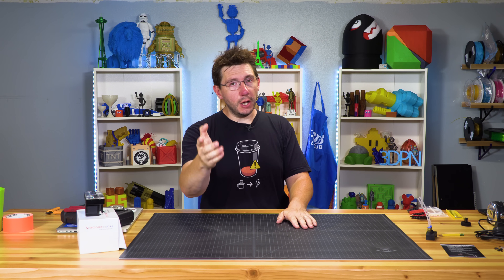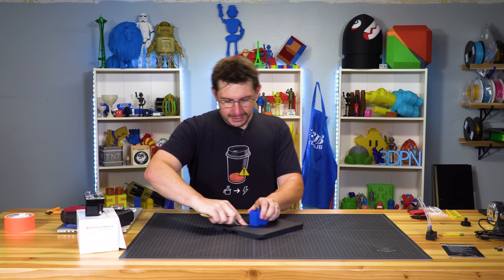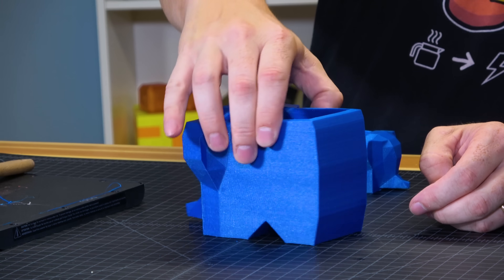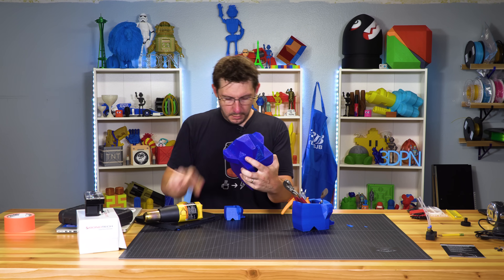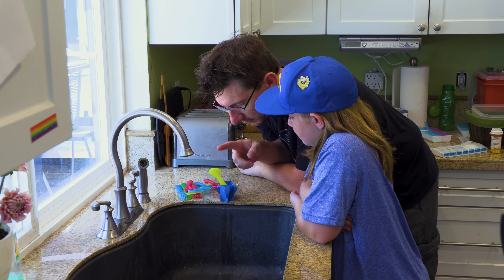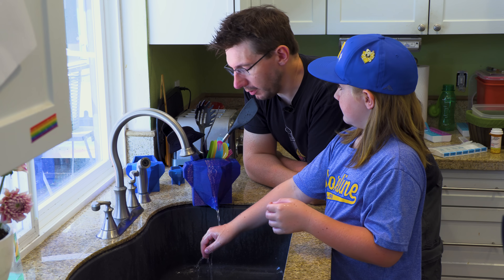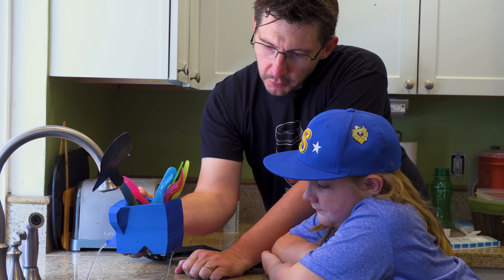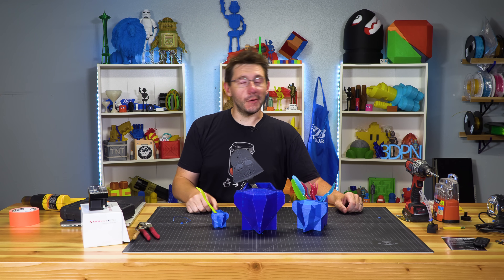Drain Your Silverware With an Elephant! 3D Printing a 3DGuyDubai Model!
Drying your cutlery is a difficult task, and thankfully, Tariq has a solution. AN ELEPHANT SIZED SOLUTION. We 3d print and test the Elephant CUTLERY DRYER from 3DGuyDubai

Find Me Socially!

Want to send me something?
attn: 3D Printing Nerd
509 NE 165th st
Shoreline, WA 98155
USA